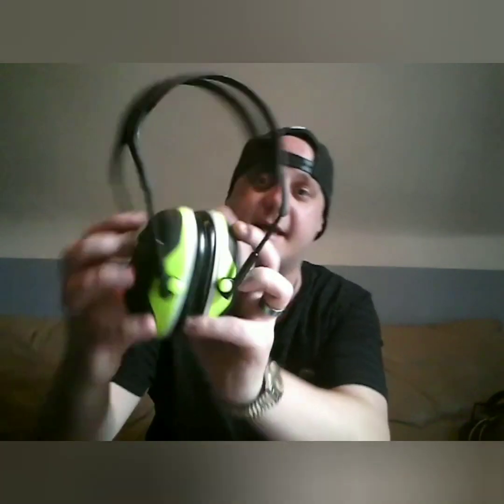Recommendations for Ear Protection (Spring 2021)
My personal recommendations for Ear Protection for Hyperacusis & Tinnitus.

Hope can be of help in any way!.

Much 💖
May we all heal.
DV.